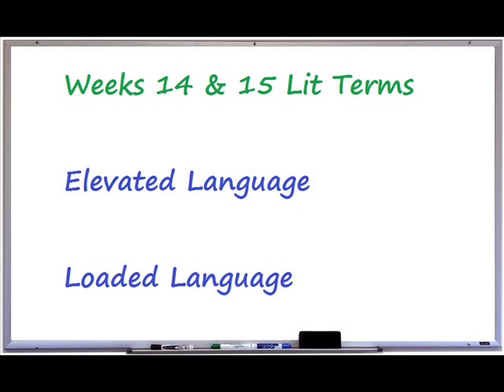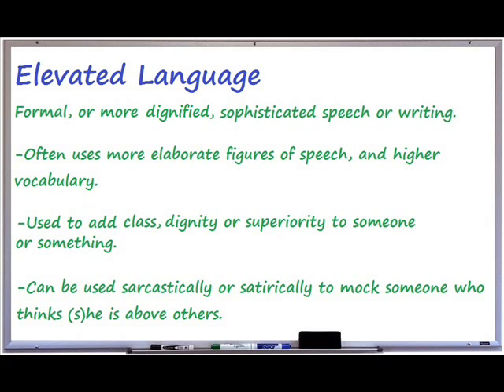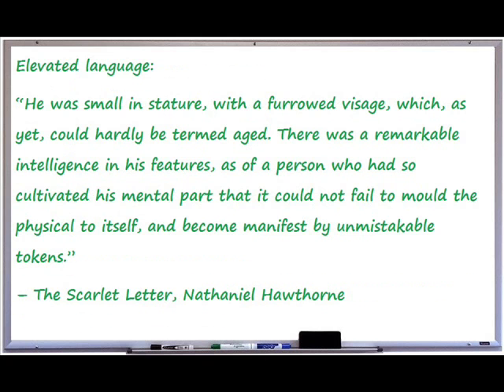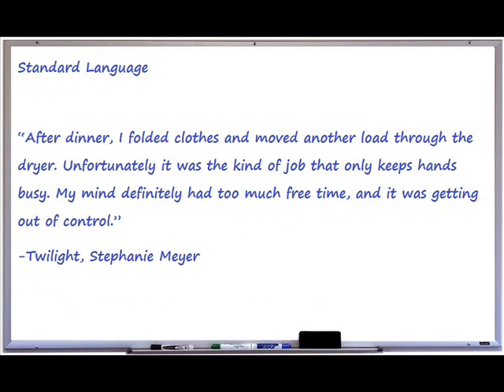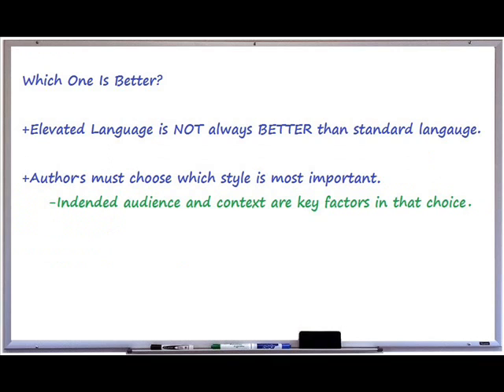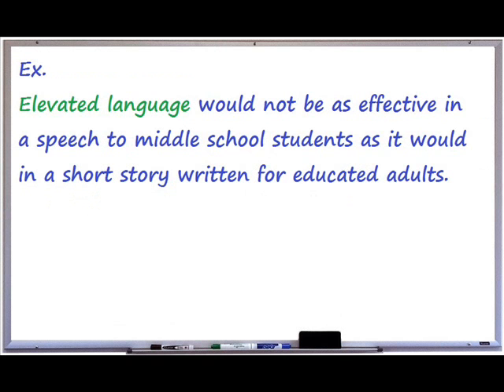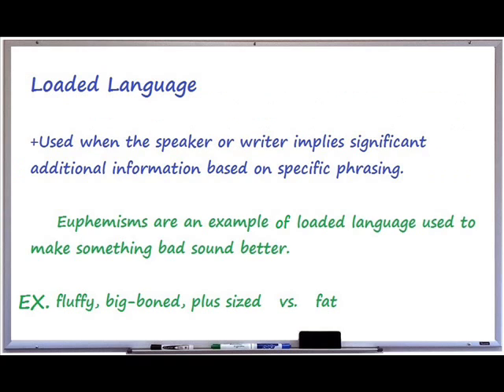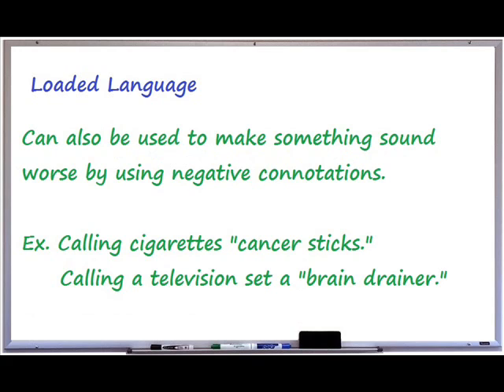Weeks 14 and 15- Elevated & Loaded Language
Elevated Language and Loaded Language

Elevated language is another term for formal, or more dignified, sophisticated speech or writing. It often uses more elaborate figures of speech.
Elevated language is used to add a feeling class, dignity or superiority to someone or something. It can also be used sarcastically or satirically to mock someone who thinks they are above others. Consider the level of vocabulary and form used in this example  of elevated language from Nathaniel Hawthorne's The Scarlett Letter.
Elevated language:
“He was small in stature, with a furrowed visage, which, as yet, could hardly be termed aged. There was a remarkable intelligence in his features, as of a person who had so cultivated his mental part that it could not fail to mould the physical to itself, and become manifest by unmistakable tokens.”
– The Scarlet Letter, Nathaniel Hawthorne
Compare the form and vocabulary we just saw from Hawthorne to more modern popular literature which tends to use more direct descriptions and explanations.
“After dinner, I folded clothes and moved another load through the dryer. Unfortunately it was the kind of job that only keeps hands busy. My mind definitely had too much free time, and it was getting out of control.”
-Twilight, Stephanie Meyer
The difference in the sophistication of these two examples should be evident. Hawthorne's high level of vocabulary and thorough description are trademarks of elevated language. This does NOT mean that writing with elevated language automatically makes a piece better than something written in a more easily palatable style. Which style is most appropriate and when depends on a variety of factors, most notably including the demographic and size of the audience for which the author is reaching , and the context of the writing's distribution. For example, elevated language would not be as effective in a speech to middle school students as it would in a short story written for educated adults.

LOADED LANGUAGE
Loaded language is used when the speaker or writer implies significant additional information based on specific phrasing. Euphemisms are a clear example of loaded language. They occur when the speaker tries to make something seem less harsh, or better based on how they describe it. Calling someone fluffy, or big-boned, or plus sized are all euphemisms for the alternative of calling someone fat. Loaded language can also attempt to make something sound much worse or much better than its neutral name. Calling Cigarettes cancer sticks, for example is a loaded why to associate negativity with them. Calling a janitor a custodial engineer portrays that line of work in a much more positive light. Whenever you dress something up or insult it based on exaggeration or understatement in its labeling, you are using loaded language.